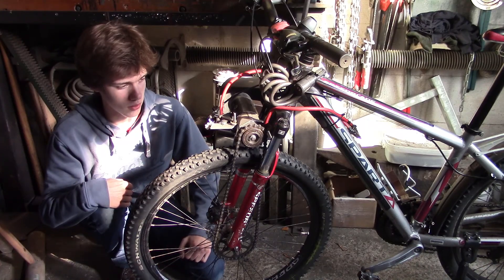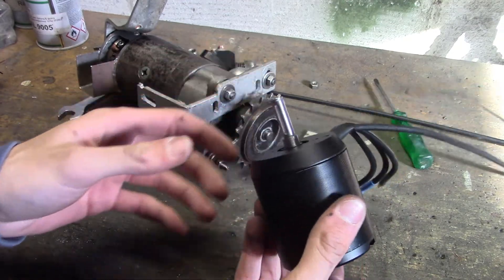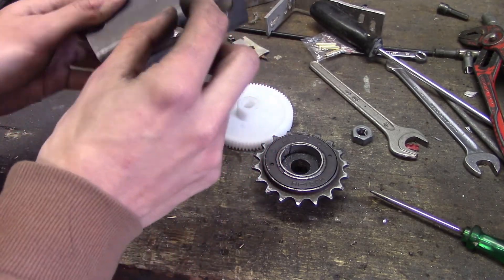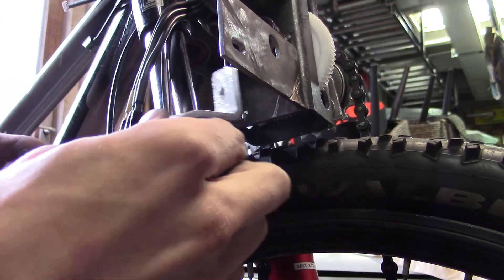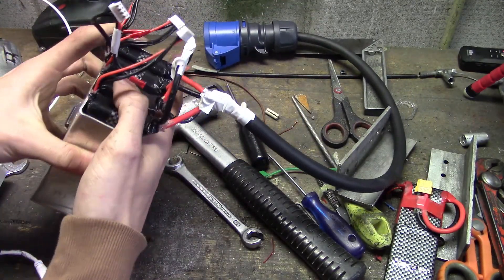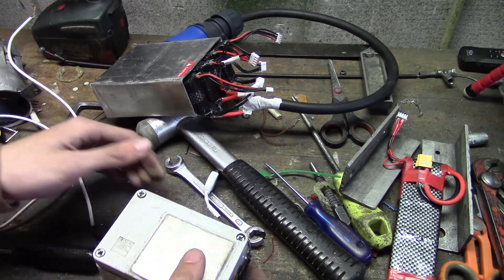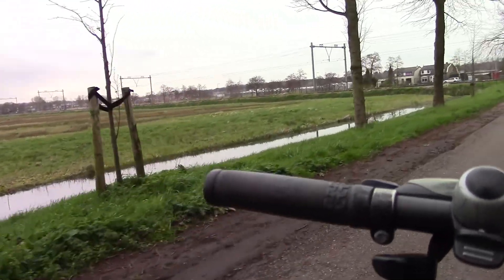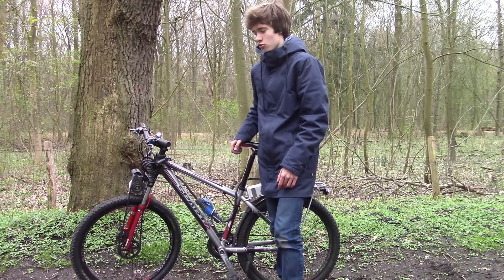Let's build a better ebike! (AKIO TV)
The starter motor powered ebike wasn't quite good enough, so I decided to build a new one, this time using a brushless electric motor.

(AKIO TV) MMXIX